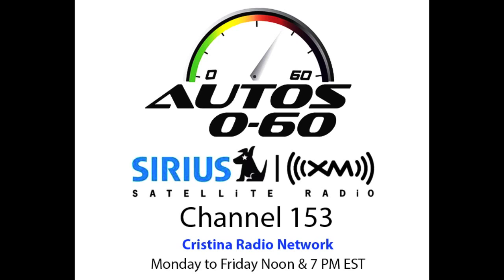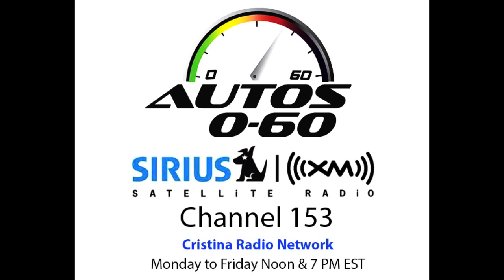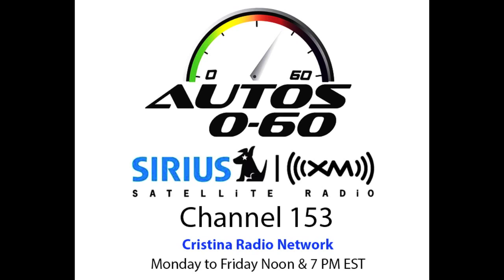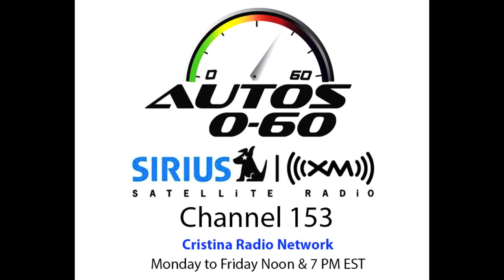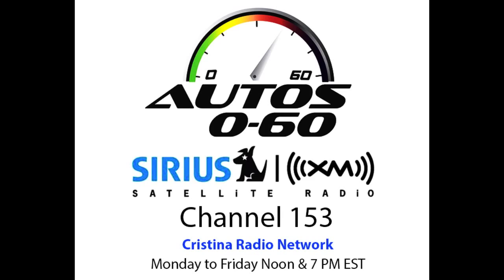Autos 0 60 2014 Subaru WRX with Dominique Infante